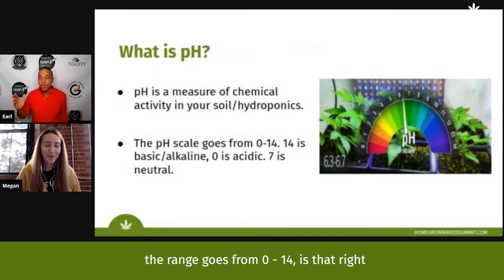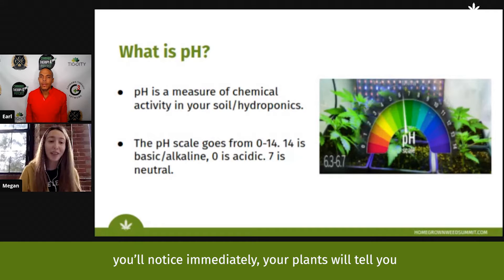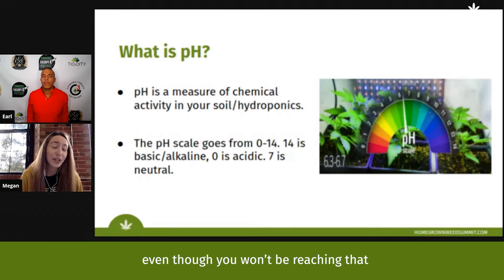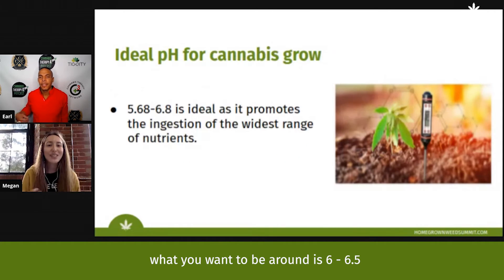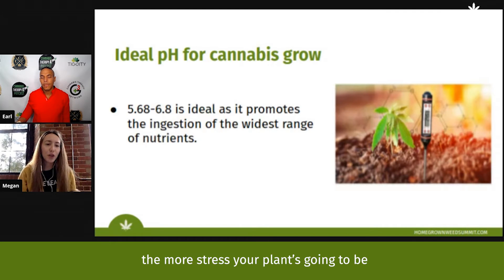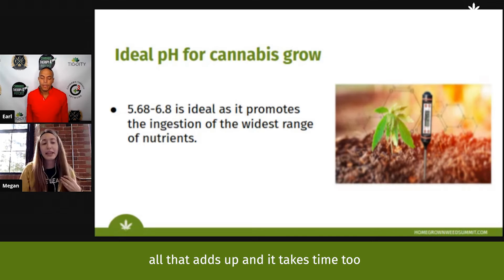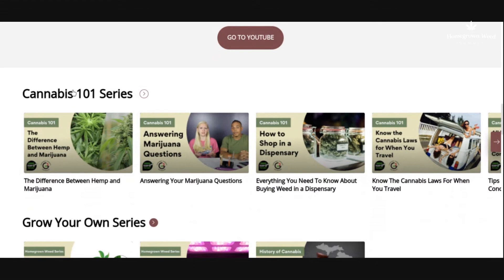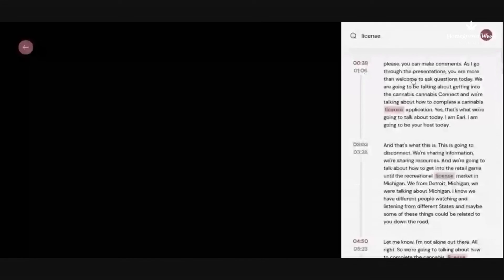The Ideal pH for Growing Cannabis | with Megan Finnerty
What is the ideal pH for cannabis home grows? In this video, Megan Finnerty breaks down the ideal pH for cannabis plants.

Your soil's pH level tells you what nutrients are available to plants, and how much of each your plants will be able to absorb.

Managing pH to the optimal range will mean your plants grow healthy - and you get a better yield.

Megan makes the concept of pH and how to optimize it as simple as watching this short video. See for yourself!

Your personalized G3 Hub is ready & waiting. It’s our latest perk & your one-stop shop for FREE resources on cannabis therapy.